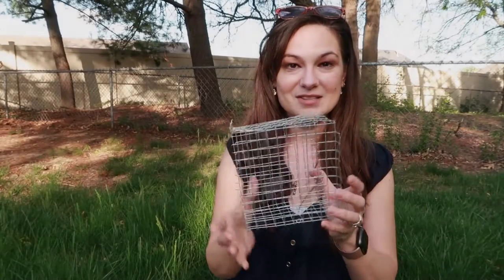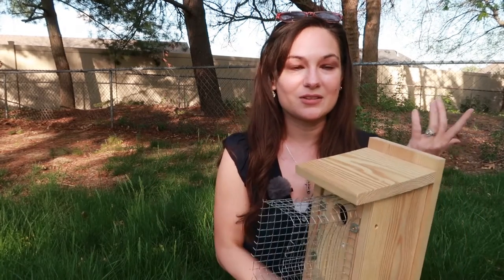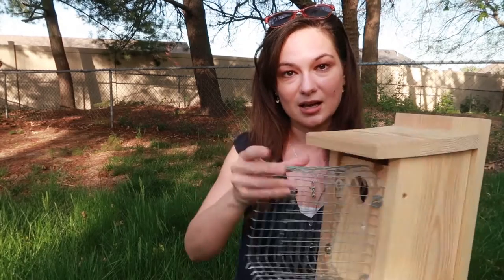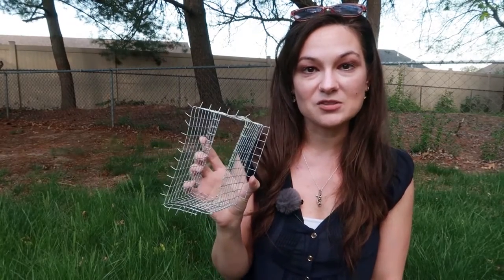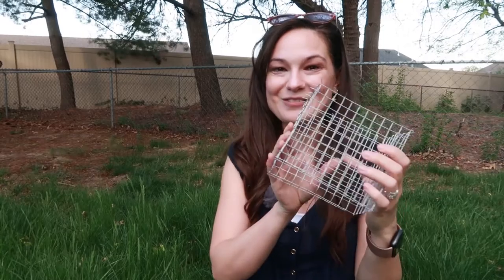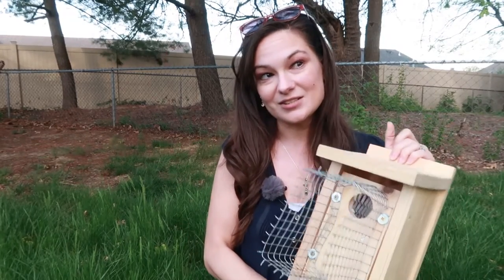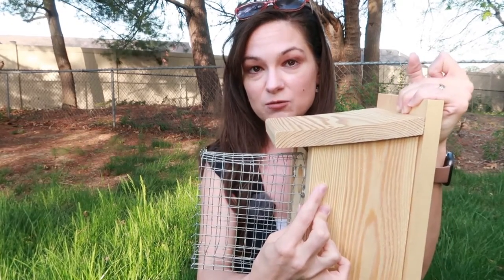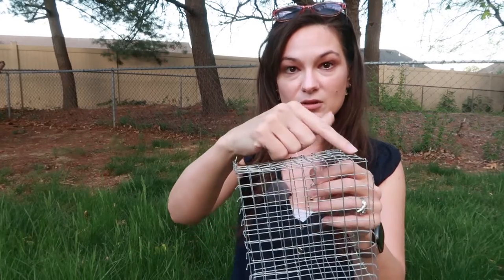All About Noel Guards Mesh Metal Birdhouse Protectors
**Where to find Noel Guards**
Pricing on Amazon will vary from what was mentioned in this video.

Timestamps:
00:02 - What is a Noel Guard/Mesh Birdhouse Predator Guard
01:19 - Types of predators Noel Guards protect against
02:32 - Predators Noel Guards don't protect against
02:58 - Importance of proper nest box mounting and a stovepipe baffle
03:52 - Noel guards and house sparrows - not a deterrent. *Note: Discussion about trapping is with regard to house sparrows and starlings only. House Wrens are protected in North America and should not be harmed.
04:18 - Pros and Cons

to find more resources on conserving native North American birds. Our mission is to educate and truly promote the health and safety of our native birds over our own enjoyment and our own profits.